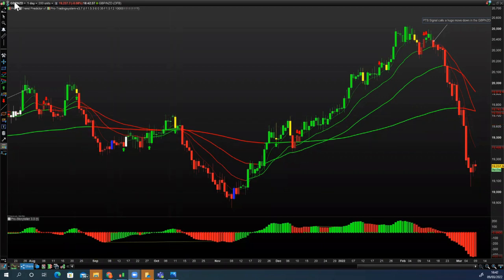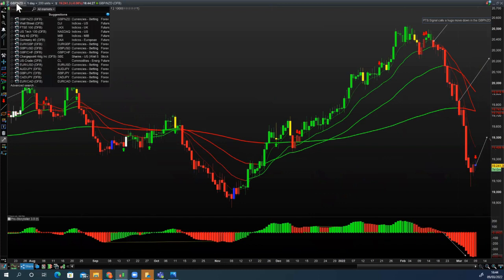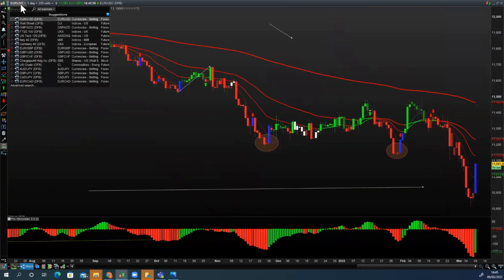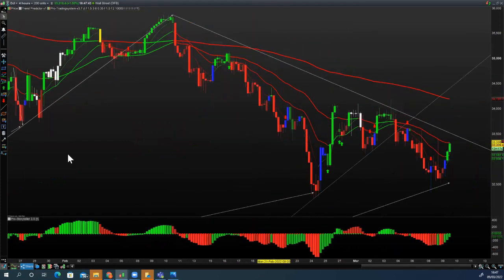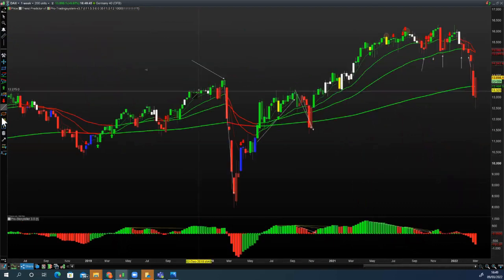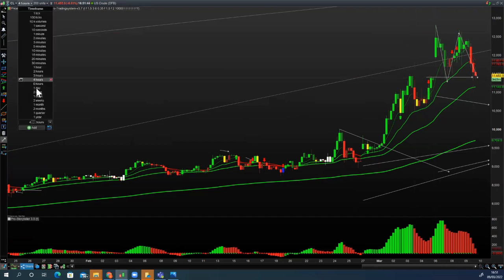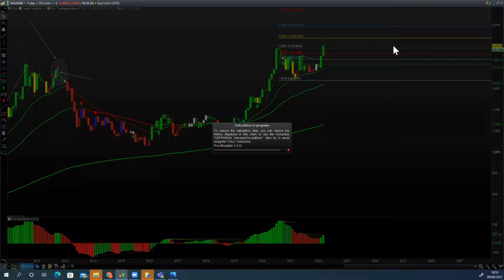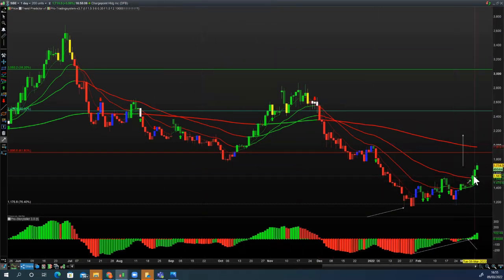Trade Results ChargePoint DOW DAX Crude Gold Forex March 2022 | Learn to Trade | Trading College UK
In our brand spanking new Market Update Dan discusses the highs & lows of GBPNZD, EURUSD, DOW, DAX, Crude Oil, Gold and ChargePoint.

▬▬▬▬▬▬▬▬▬▬▬▬ SOCIAL  ▬▬▬▬▬▬▬▬▬▬▬▬

▬▬▬▬▬▬▬▬▬▬▬▬▬ INFO  ▬▬▬▬▬▬▬▬▬▬▬▬▬